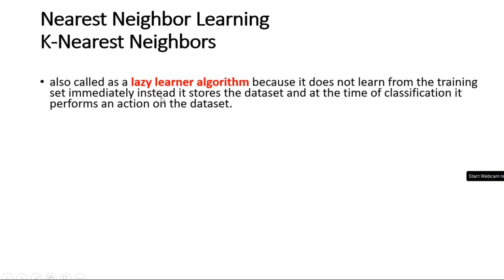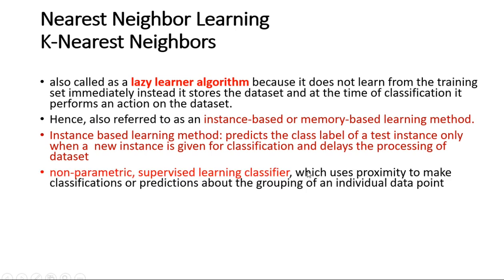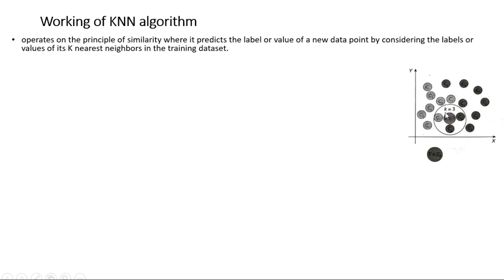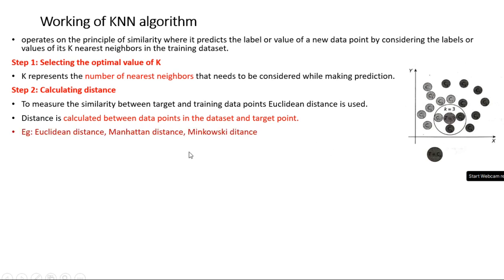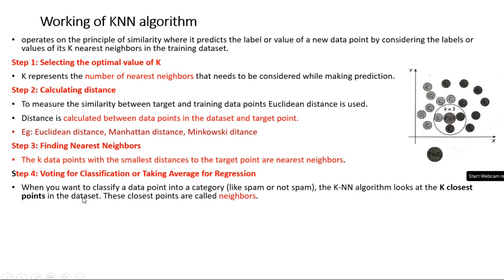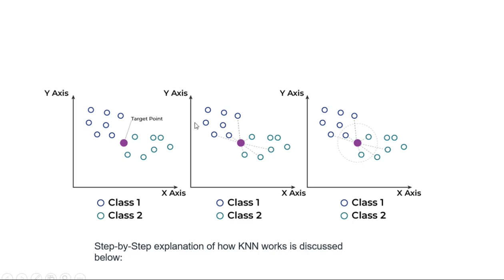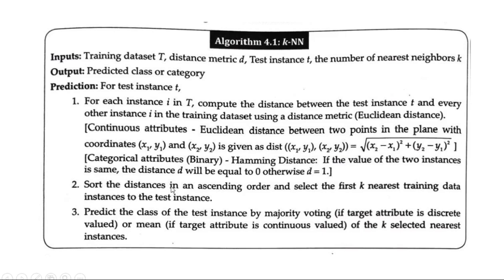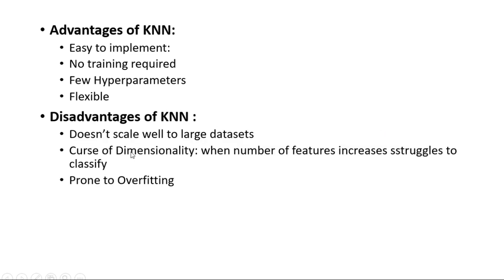Lecture 49: K-Nearest Neighbor (KNN) Algorithm|BCS602|BDS602|BCM601|BAI602|VTU|Module 3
This session we discuss  K-Nearest Neighbor (KNN) Algorithm
Working of KNN algorithm
Advantages  & DisAdvantages  of KNN